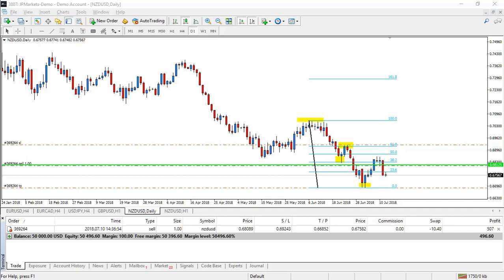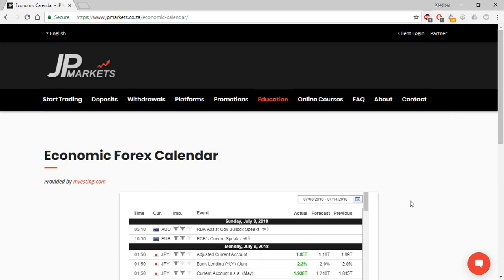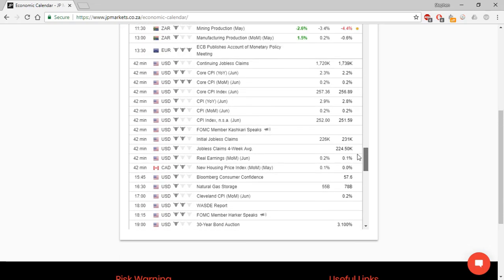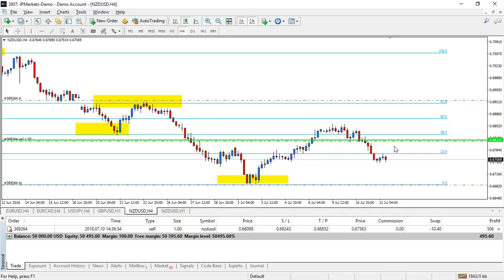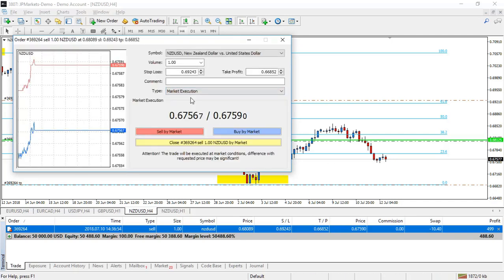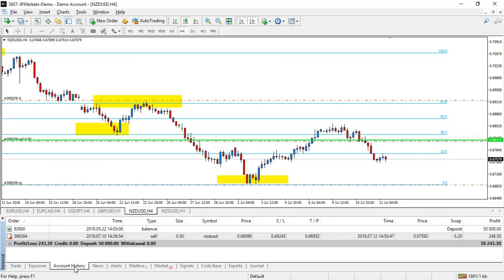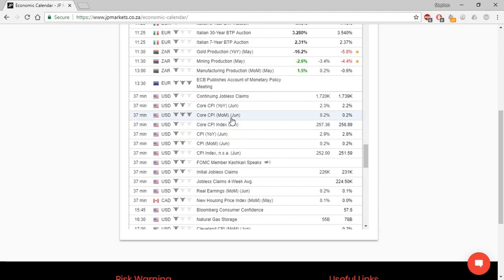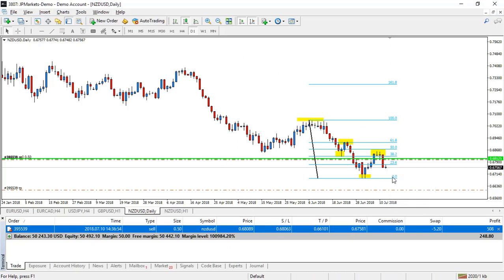$500 profit on NZD USD - Splitting the trade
The trade we placed in the previous video is up $500 profit, and with some big news coming up we decided to split the trade. This video covers the thought process behind splitting the trade, as well as discussing what some of the benefits are.

$500 profit is a good way to start the day :D We bank half of it, and adjust our stop loss so that we are now in a riskless trade which is the best possible place to be for a forex trader.

Please watch the video so you can get a better understanding of how splitting the trade can help you in your trading. We'll follow up with this trade after the weekend if it continues bearish.